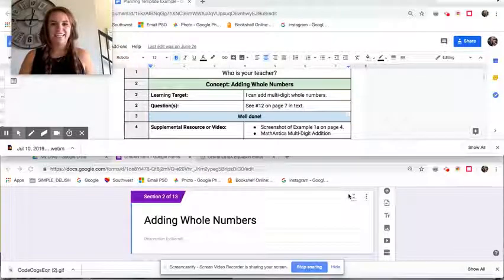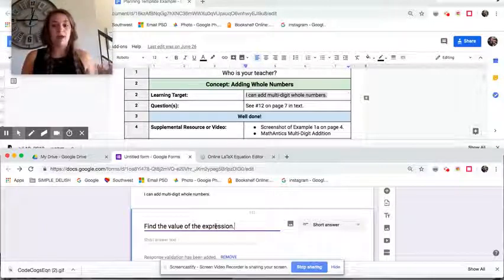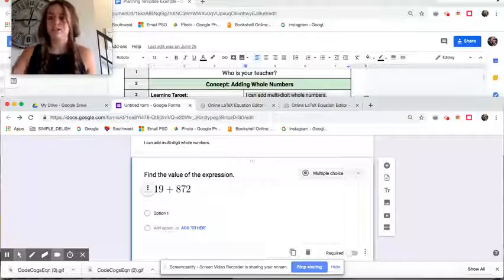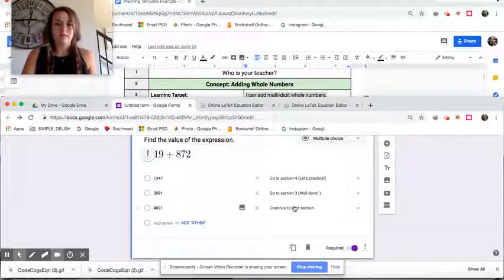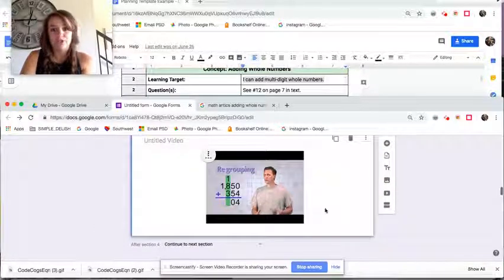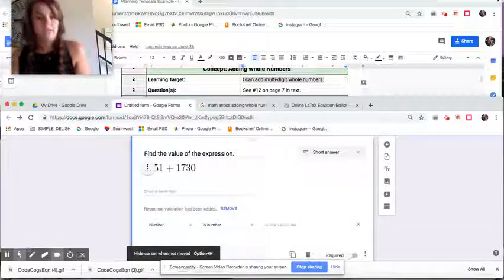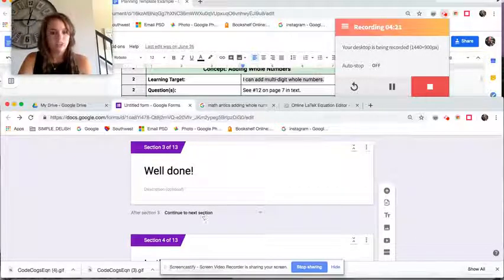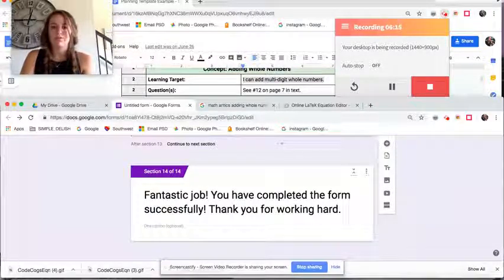Building a Branching Google Form Part 2